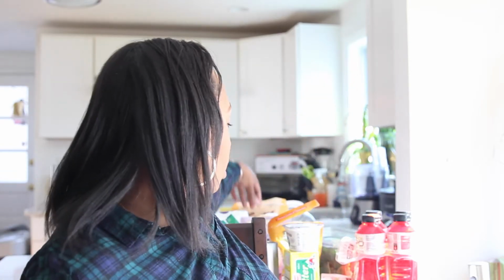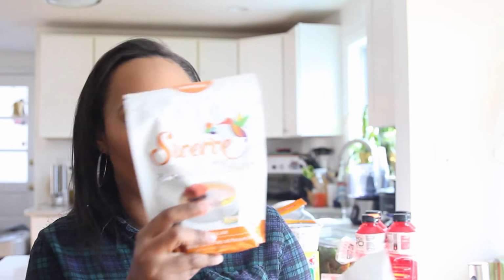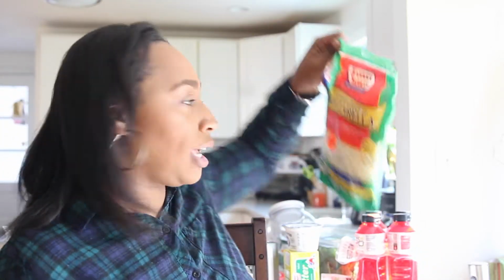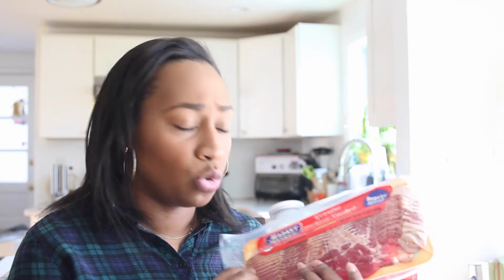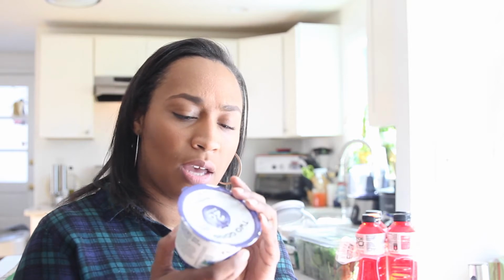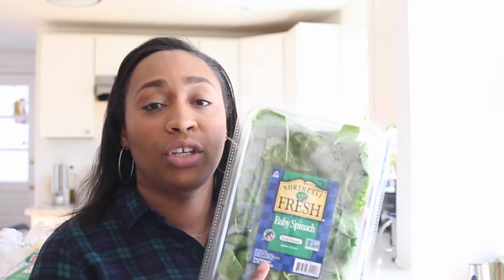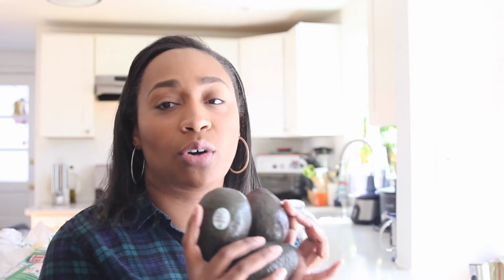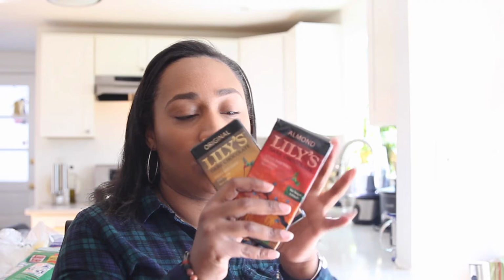Keto Staples | Must Haves | Dirty Keto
These are some of my most used items on the keto diet.  Some of these things are for people who aren't doing strict keto. Each person must do what is best for them. This is just how I keto ;)  Also, I am no health professional!

Keto Staples
Almond Flour
Coconut Flour
Monkfruit Sweetener
Torani Syrup
Skinny Girl Syrup
Sugar Free Pancake Syrup

My Photo Equipment:
Canon 6D DSLR - Photography: body kit
Canon t6 DSLR - Video (updated version)
24-70mm Lens
50mm Lens
Takstar SGC-598 Shotgun Mic

I N S T A G R A M
T W I T T E R